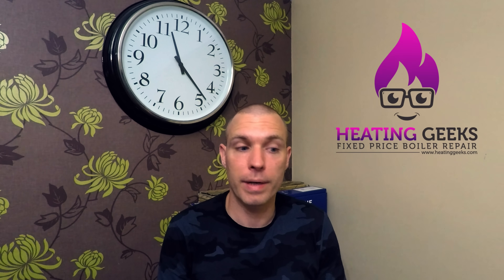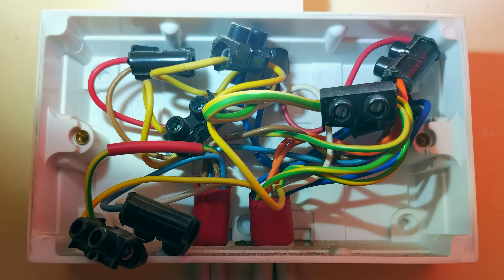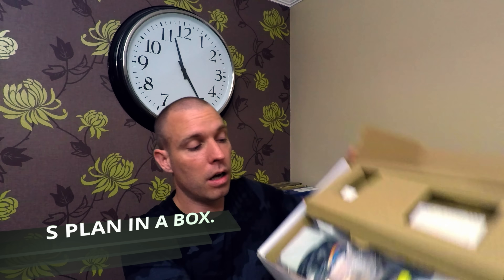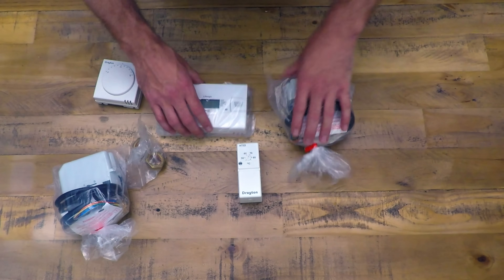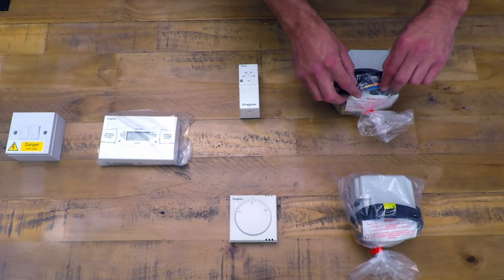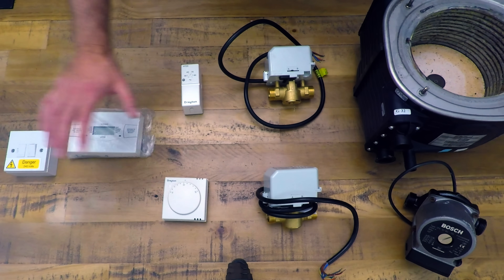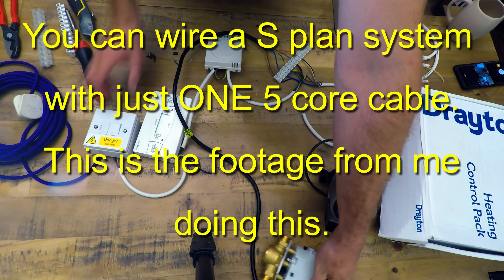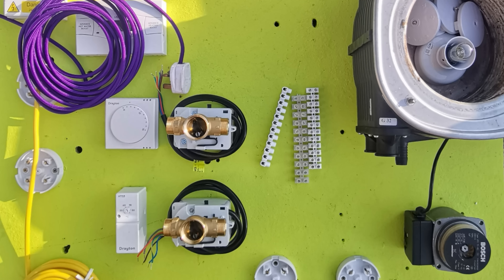How To Wire And Test Heating Systems. 2 Port, 3 Port, S Plan, Y Plan Etc. Part 1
The first 1:13 has bad sound. Sorry
This is the first part of​ a series I'm​ doing to help engineers wire heating systems.

1) CARHARTT Tool Roll
2) BAHCO Screwdriver with LED
2)BAHCO Screwdriver without LED
3)WERA Kraftform Kompakt Screwdriver
4)WERA 0.8x4x100 Flat screwdriver
5) KNIPEX Alligator
5)KNIPEX Cobra
6)BAHCO Spanner
6)BAHCO Spanner with slimline jaw
7)CK Wire cutters
7)CK Wire cutters (shorter version)
8)KNIPEX bent long nose pliers
9)TESTO 510 Digital U gauge
9)TESTO Bluetooth U gauge
10)Mirror tool
11)Cheap as chips pick set!!!
12)FLUKE alert volt stick
13)MONUMENT Tailing Spanner
14)Tee Bar 4mm
15)Tee bar 2mm
16)Tee bar 2.5mm
17)Full Tee bar set
18)10mm ratchet spanner (flex head)
19)8mm ratchet spanner (flex head)
20)14mm/15mm spanner
21)BAHCO small spanner
22)Cheap Lock knife
24)Injector cleaning pins link coming soon. Review to follow.
25)Rothenberger 18” heavy-duty pipe wrench
These are the heat duty ones I use.
26)Knipex (large)
27)BAHCO 12” (not wide jaw)
28)Fluke 115 multimeter

Commando drills

NTC Clamps: